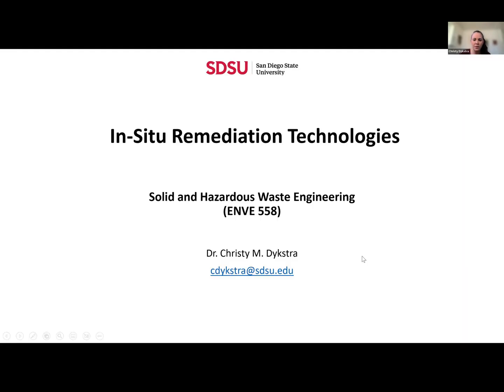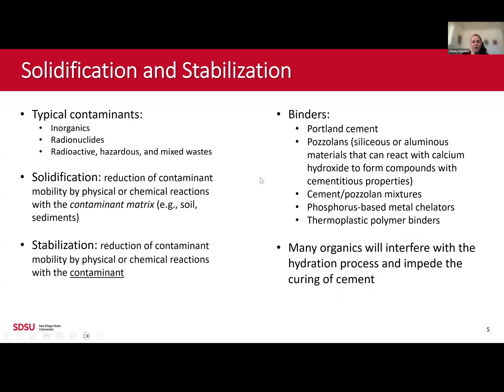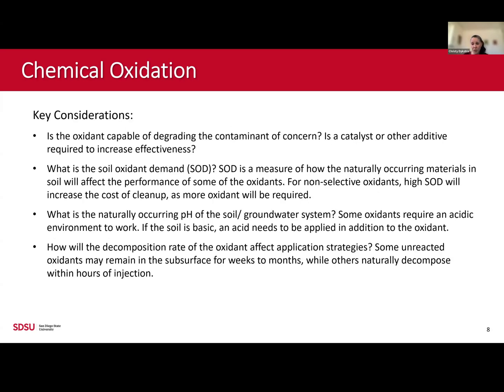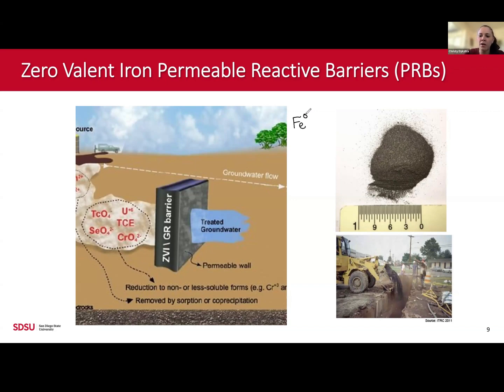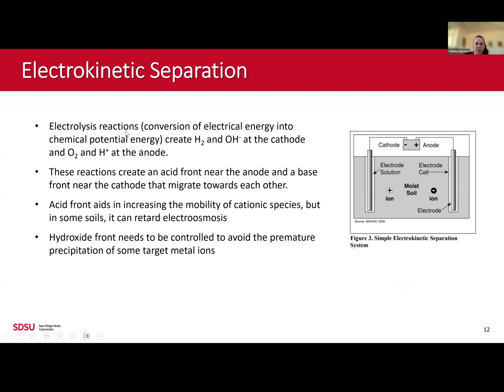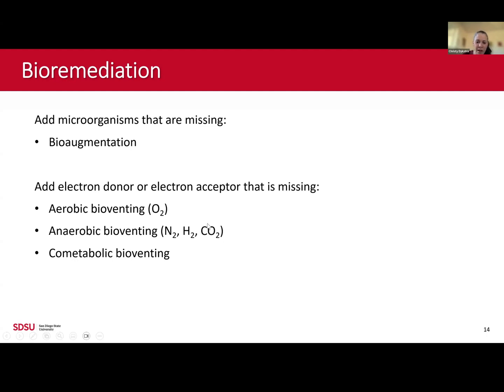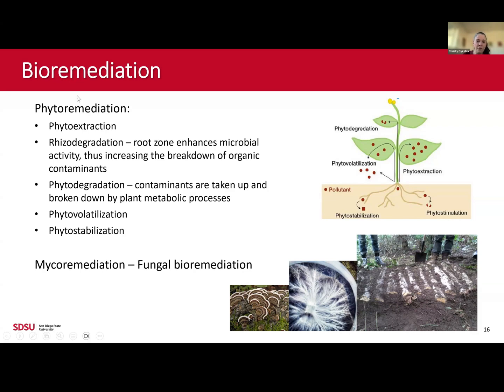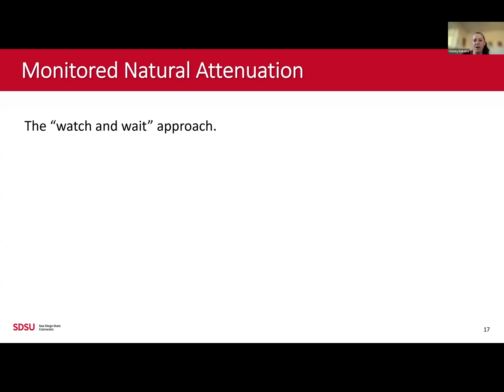In situ Remediation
ENVE 558 - In-Situ Remediation lecture